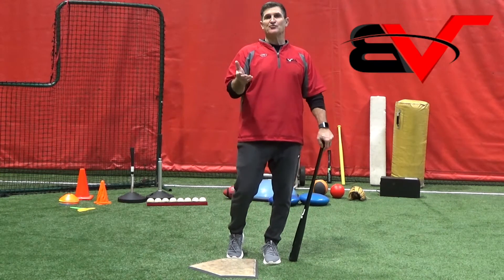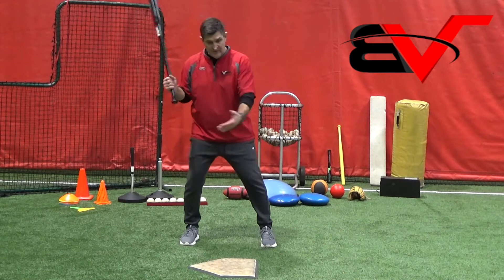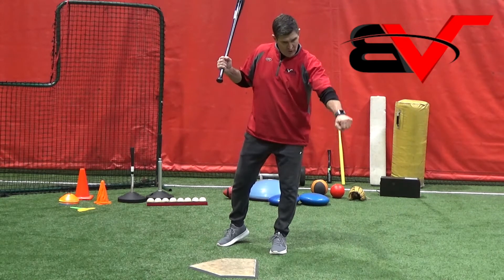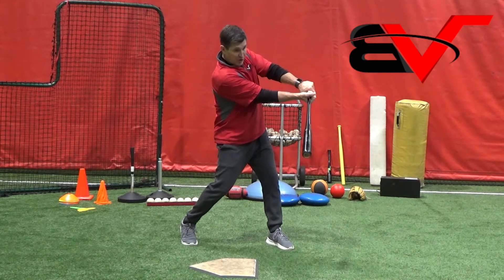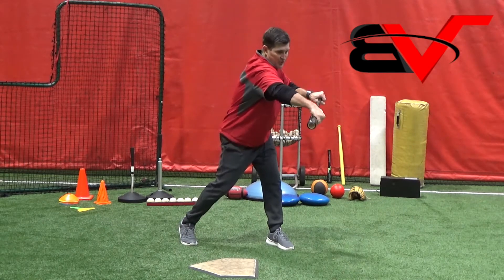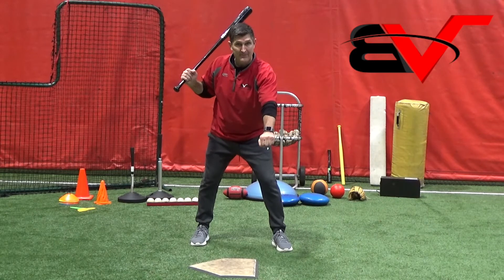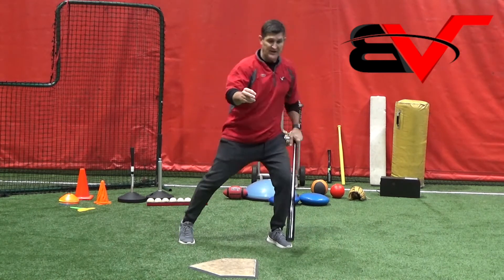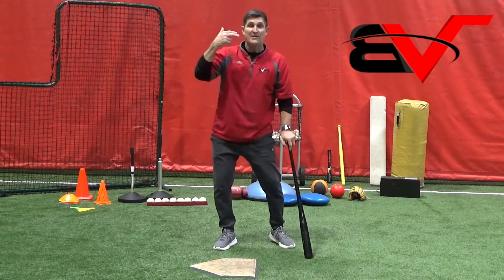Relative Force Drill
BVSA Drills